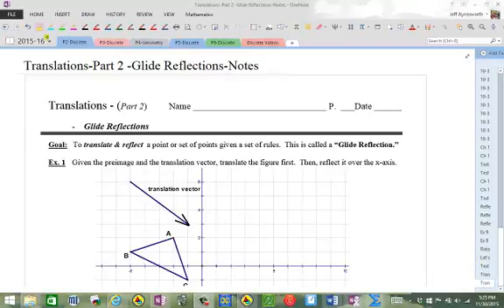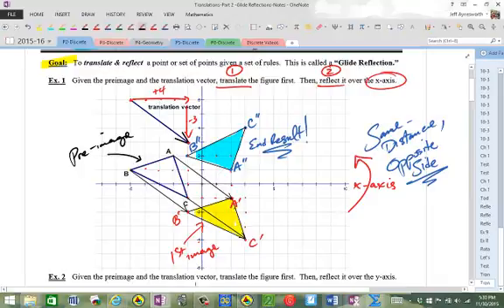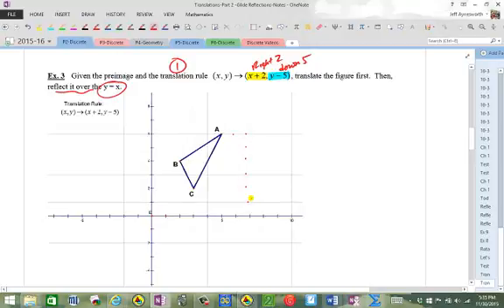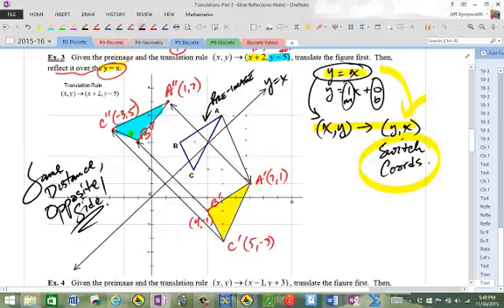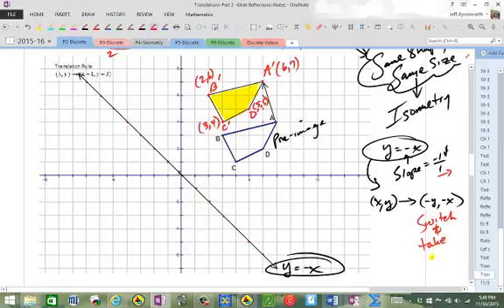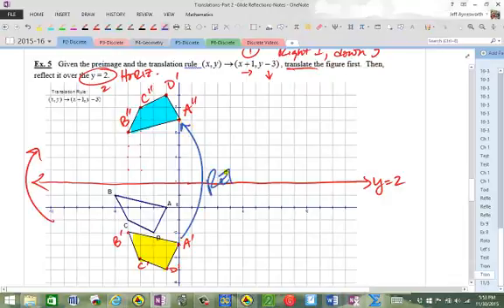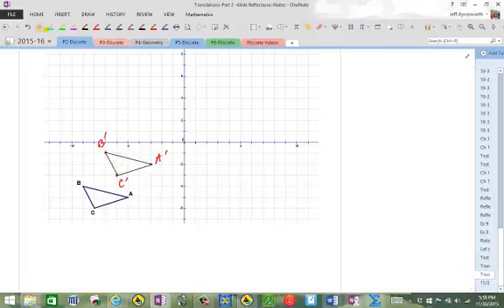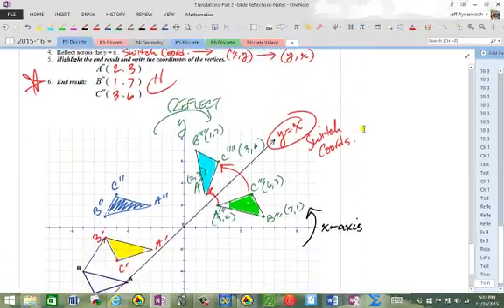Translations Part 2 Glide Reflections Video